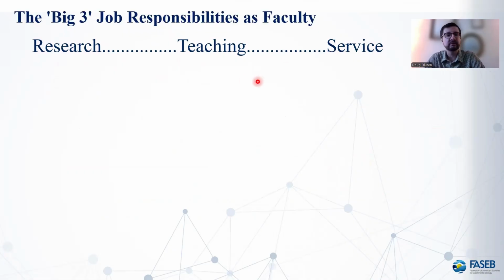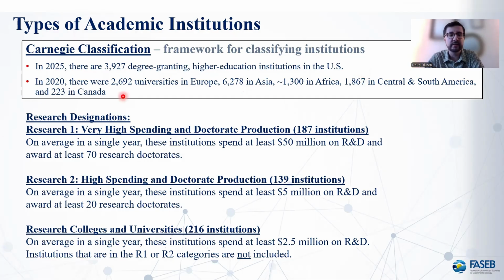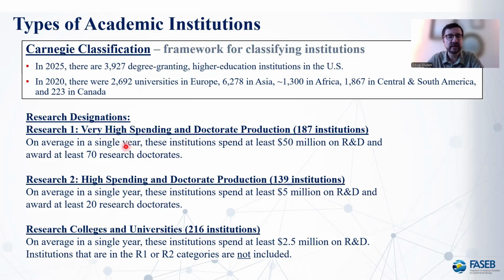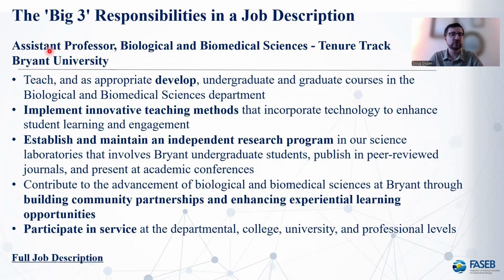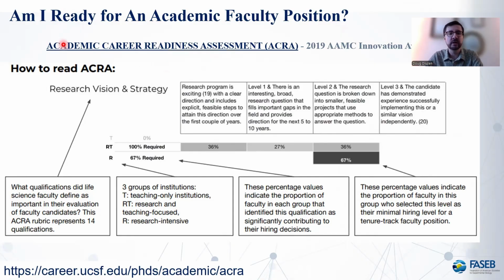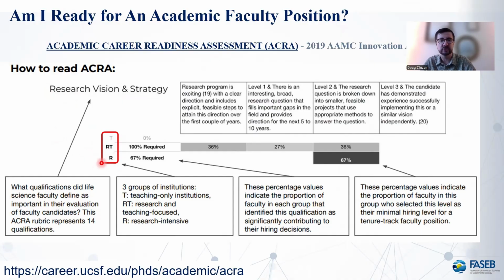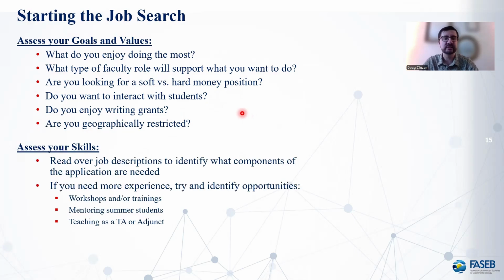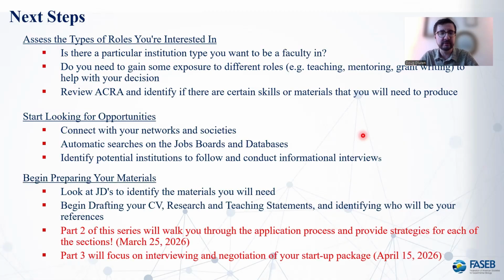Academic Job Search | Part 1: Finding the Right Fit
This video introduces the academic faculty career path and typical hiring timelines while clarifying the core responsibilities of faculty roles across institution types. It explains the “Big 3” of research, teaching, and service, outlines where and how to identify current and upcoming faculty openings, and reviews the major components of a faculty job application.

The session also emphasizes early self-assessment using the ACRA tool to align your goals, values, and skills with institutional expectations. With thoughtful preparation and intentional skill building, you can strengthen both your faculty job search and your longer-term career planning.